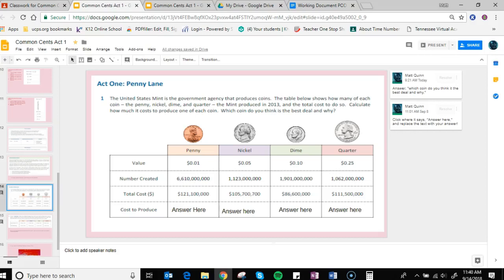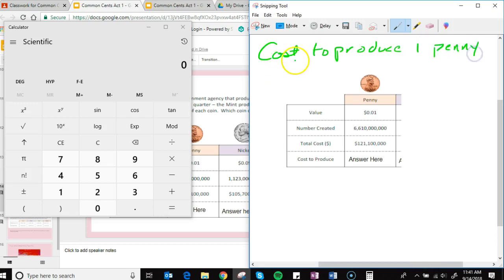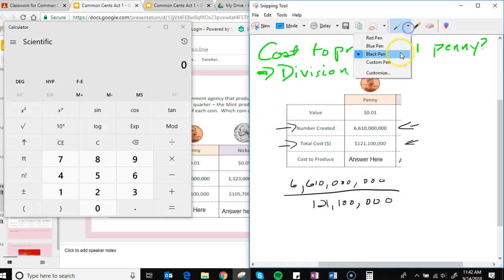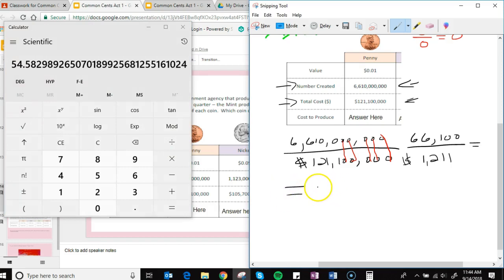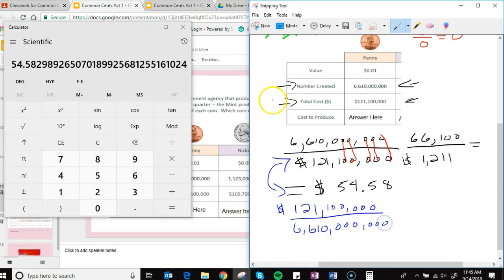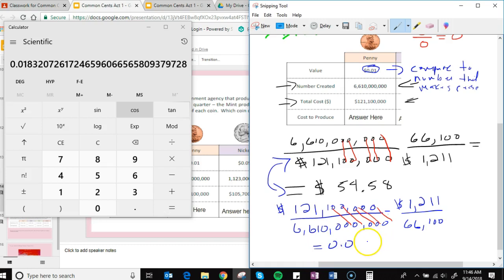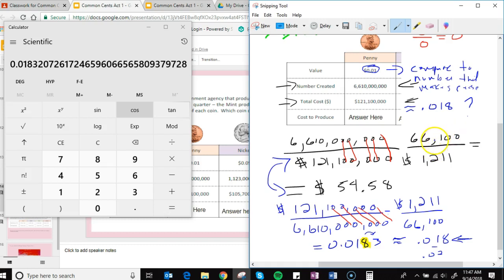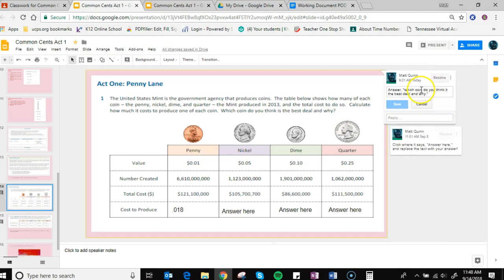Doing the work